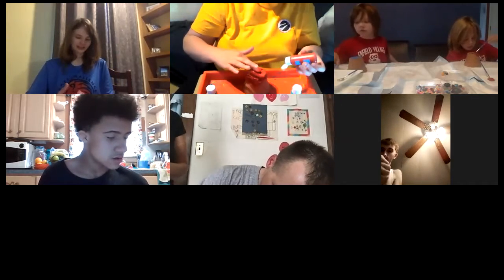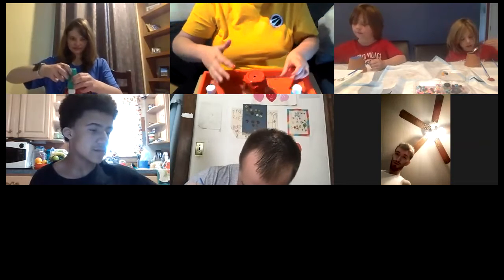Art Lab 8/26 - Pour Paint Wind Chimes